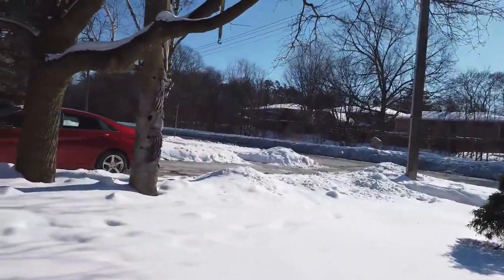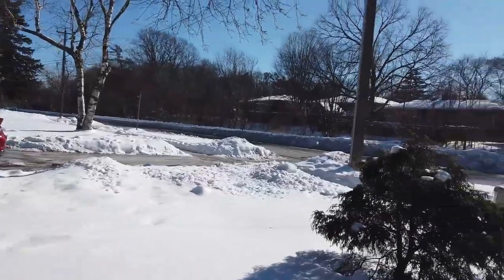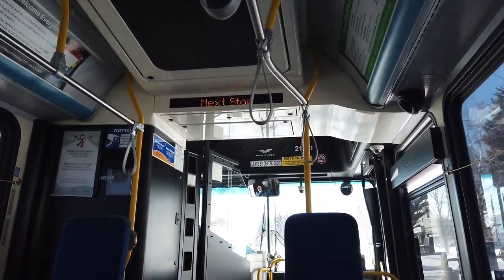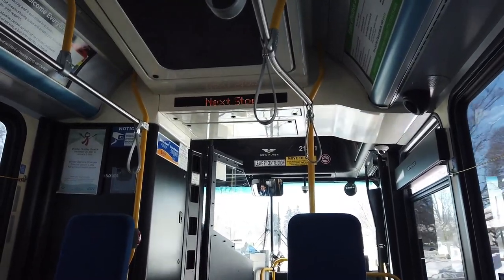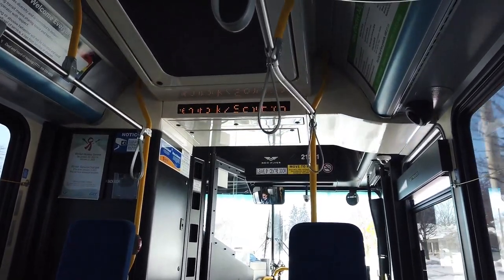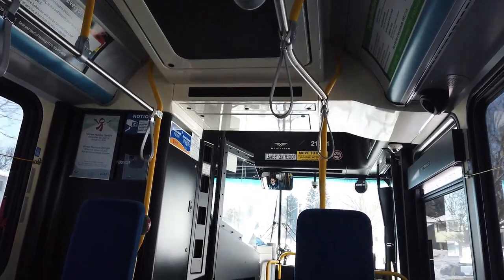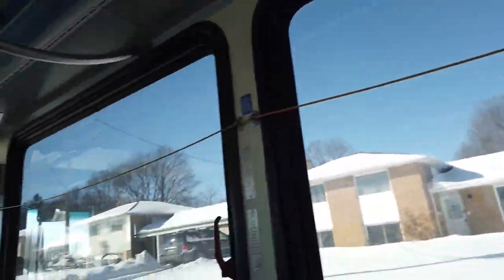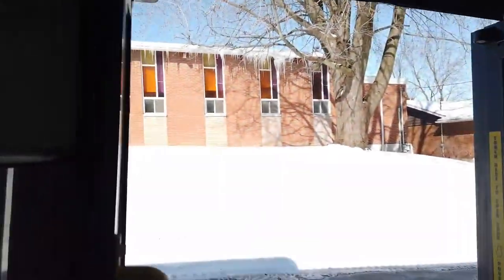Transportation in Waterloo Region - with Tina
Do you need to travel while studying in the Waterloo Region? Well then this video will tell you all about how to get around using the robust transportation routes within the region! Tina will take us on a quick bus ride to her placement for her Early Childhood Education - Fast Track program! She will also provide some quick tips to make the trip as smooth as possible.